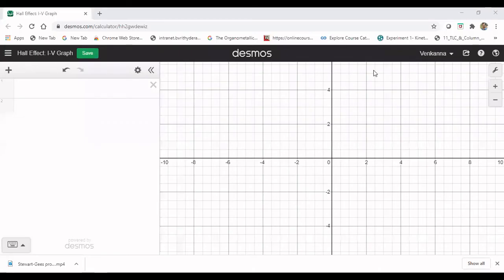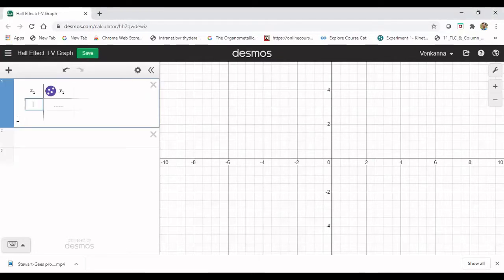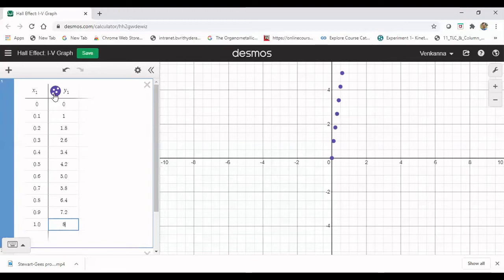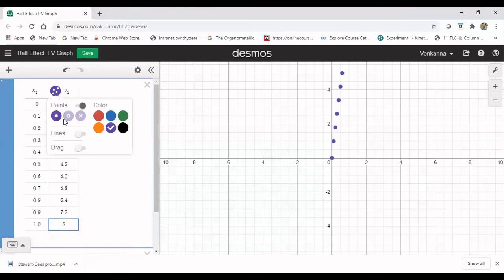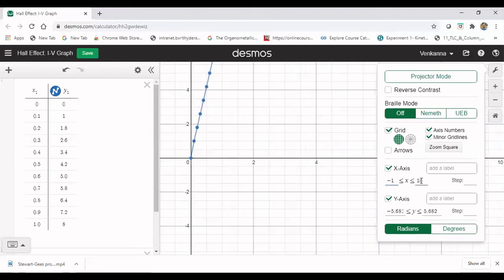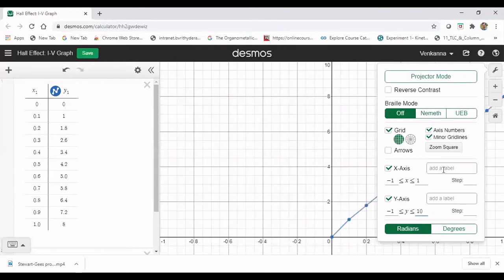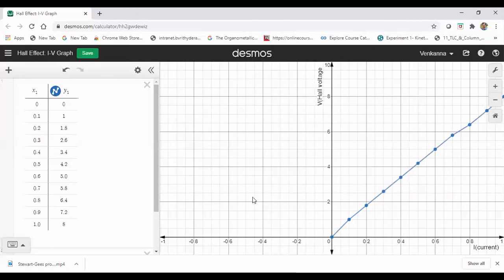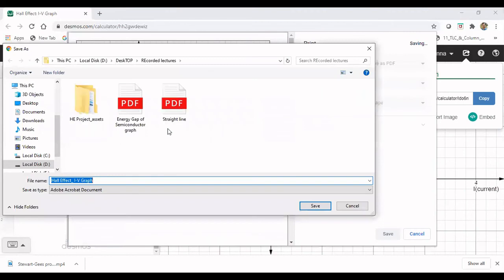Hall Effect Graph- Part 3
Demo on Desmos Graphing Tool